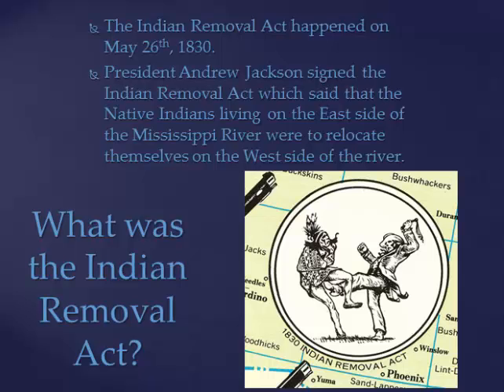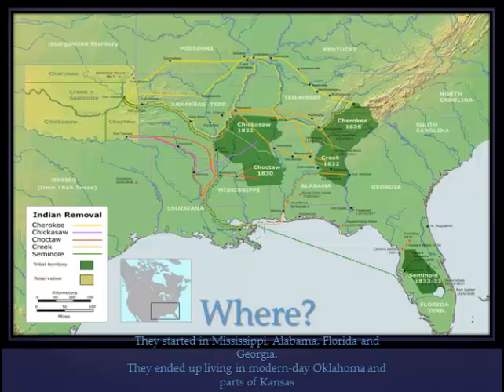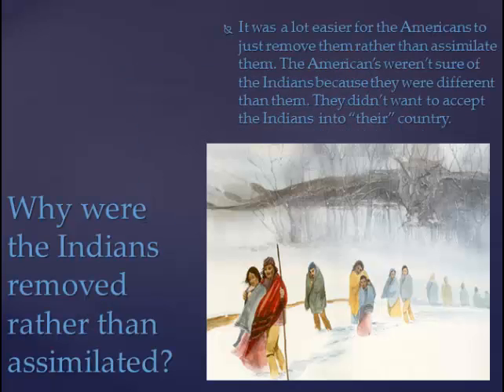The Removal of the Indians US History A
Hey guys here is a presentation I did for my US History class. Enjoy!